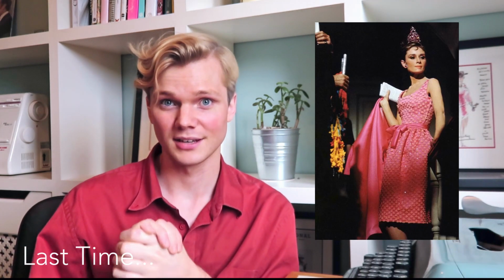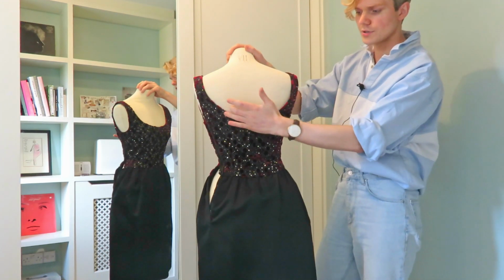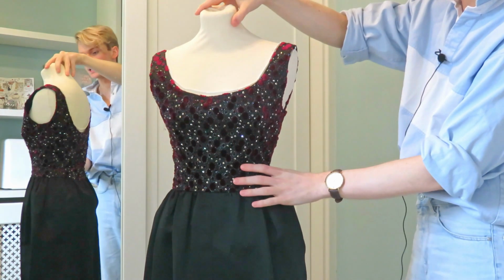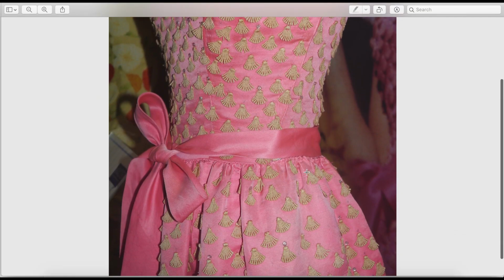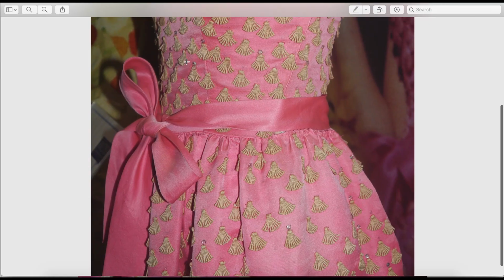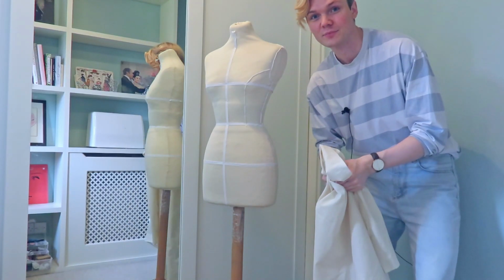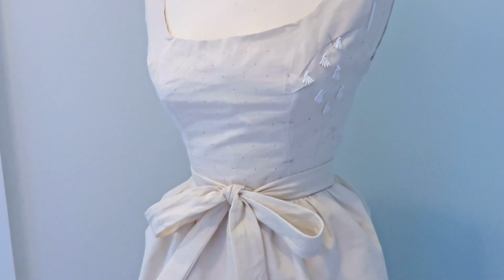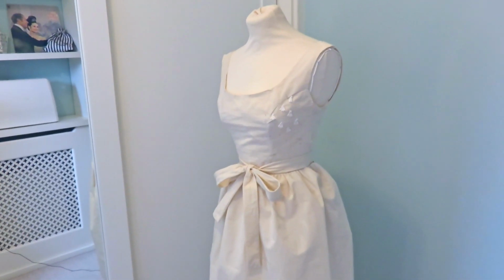Part Two: Recreating THAT dress from 'Breakfast at Tiffany's | The Toile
Join me for part two of making the famous pink dress from 'Breakfast at Tiffany's'. In this video, I'll be making the toile of the dress, plus I'll be studying some interesting details of the original. Hope you enjoy!